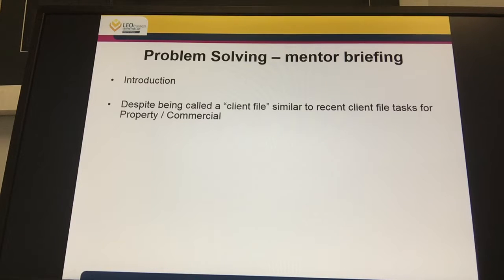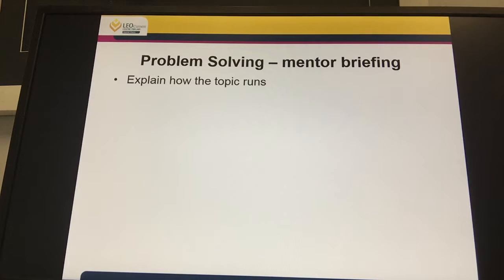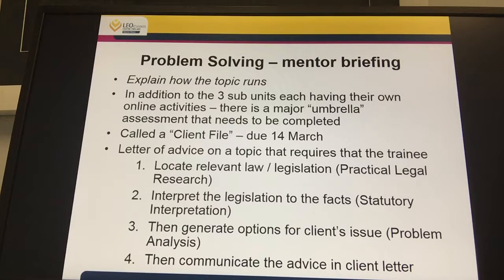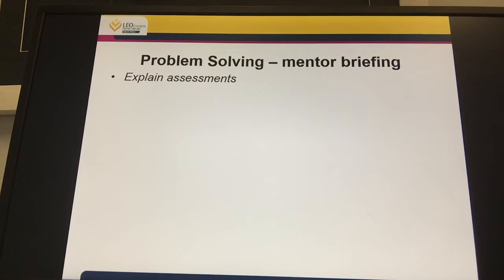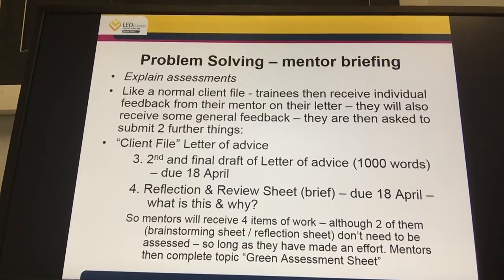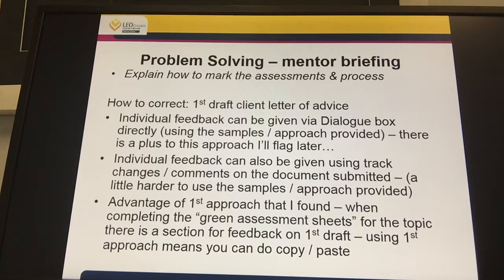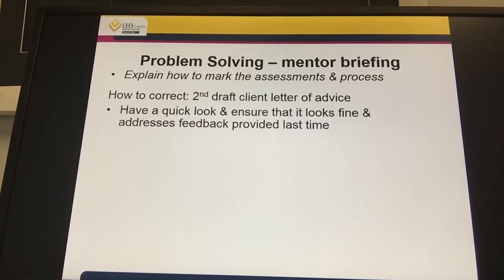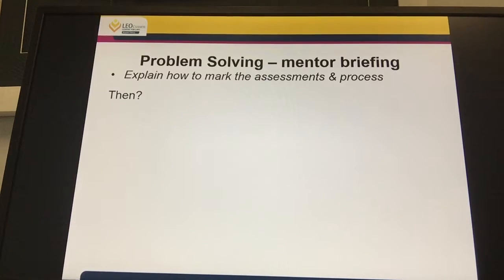P_Solv_online_brief